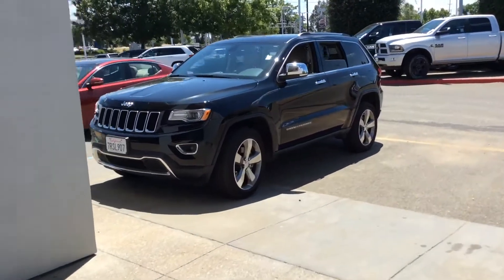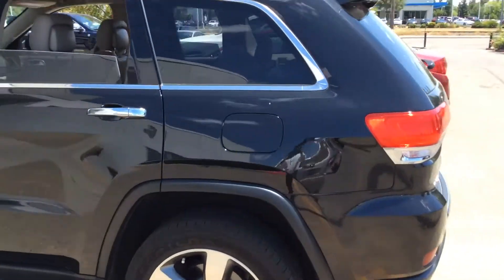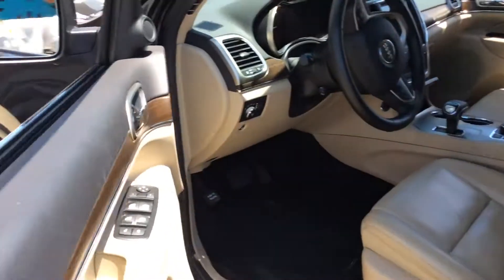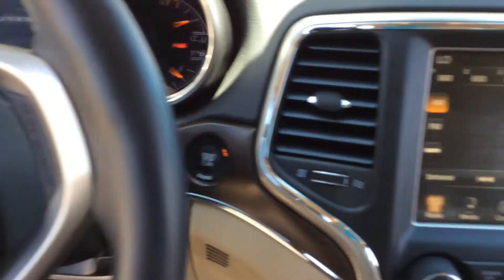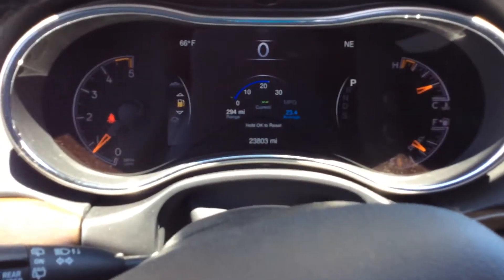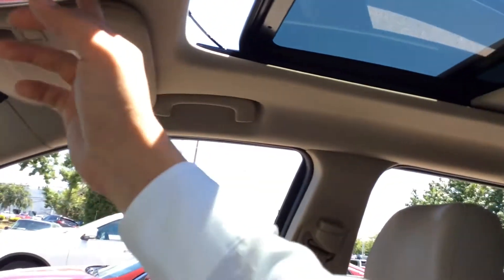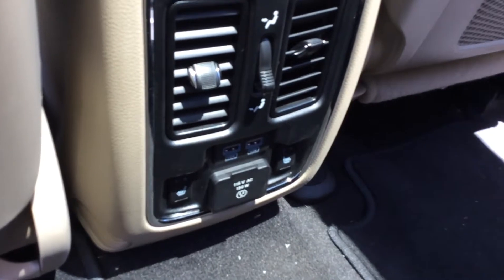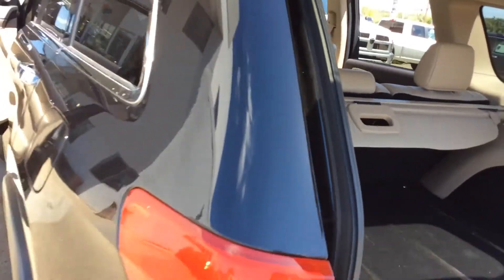Debbie's Diesel Jeep Grand Cherokee!